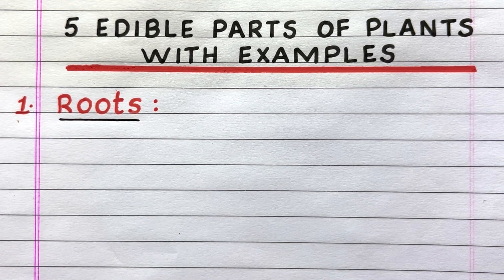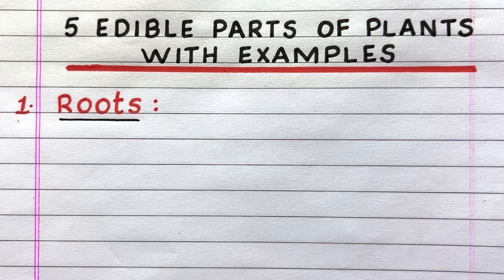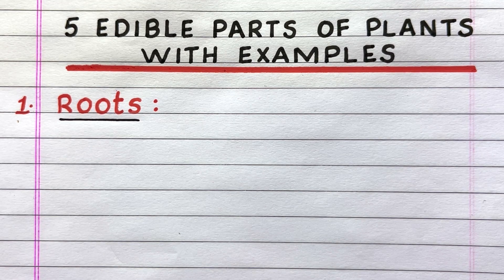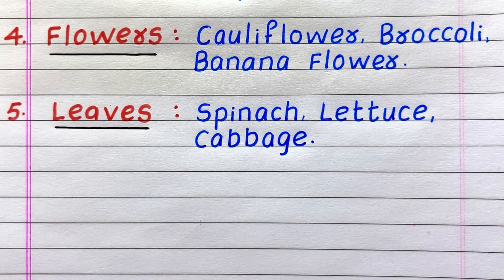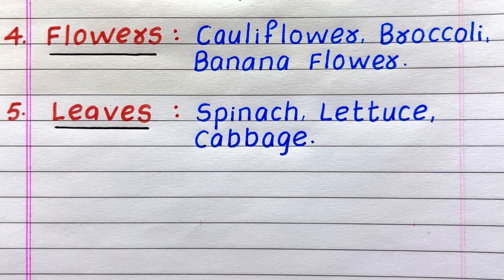Edible Parts of Plants | Different Edible Parts of Plants | With Examples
Looking for a video on edible parts of plants? Check out this video, which explains the topic easily and includes 5 edible parts of plants with examples.

edible parts of plants
different edible parts of plants